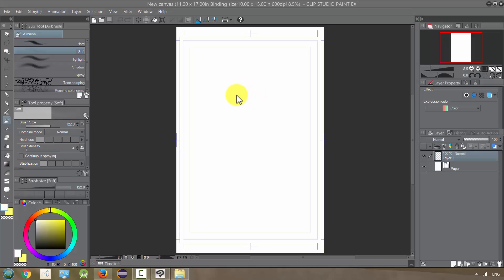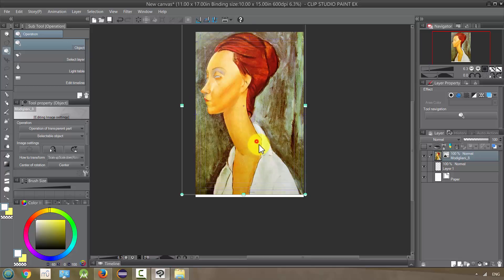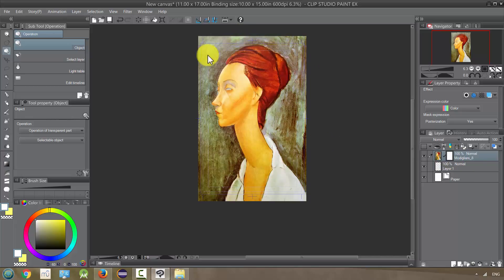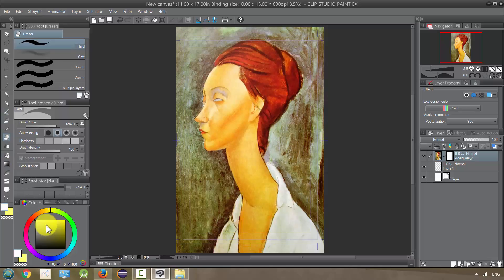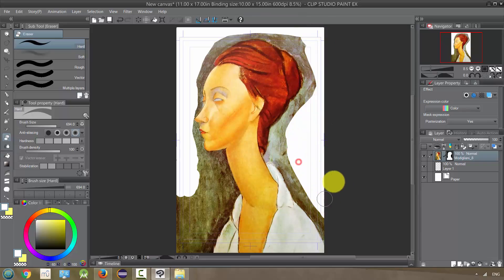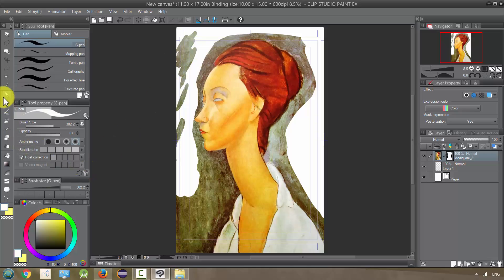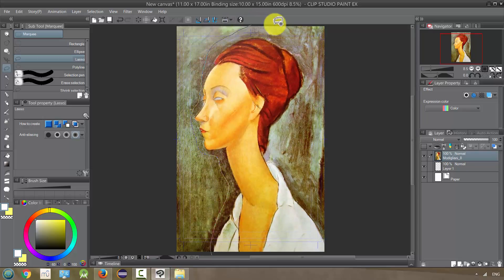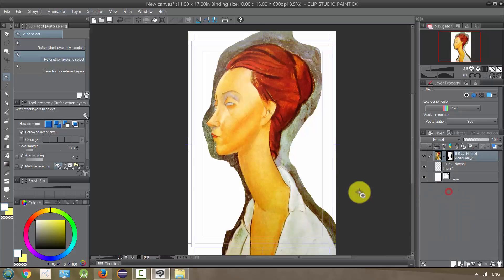Manga Studio 5 / Clip Studio Paint: Layer Masks